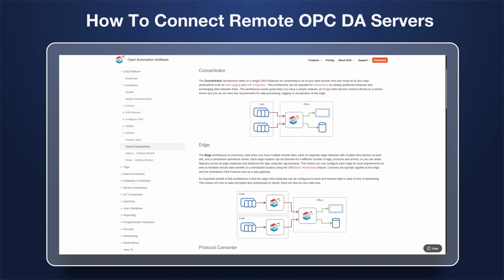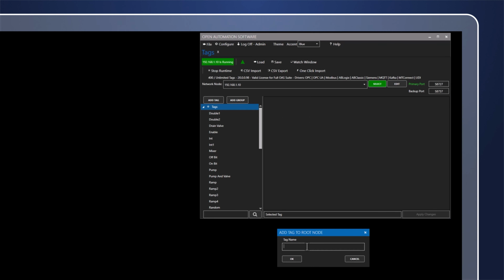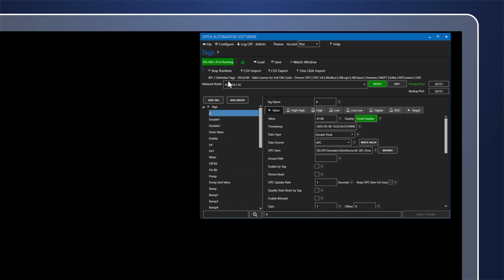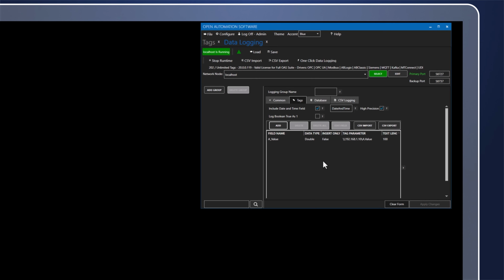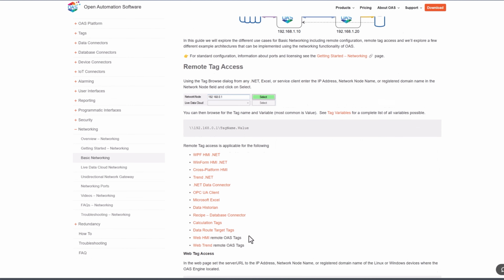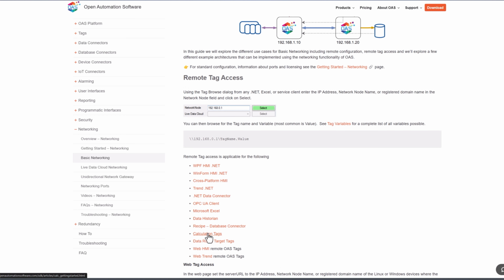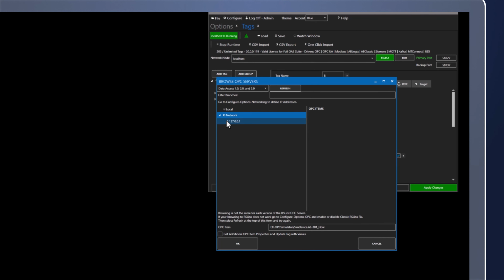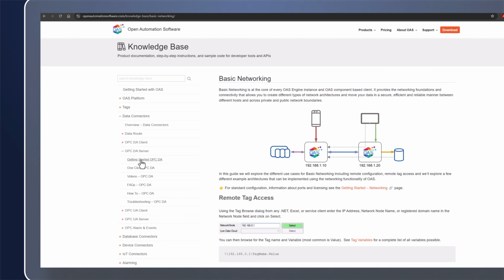How to Connect Remote OPC DA Servers: Step-by-Step Instructions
Follow our step-by-step guide for how to connect to a remote OPC DA server using Open Automation Software. The best way to network to remote OPC Servers is to install the OAS Engine on the remote PCs where the OPC Server is running and use the built in network features of Open Automation Software.